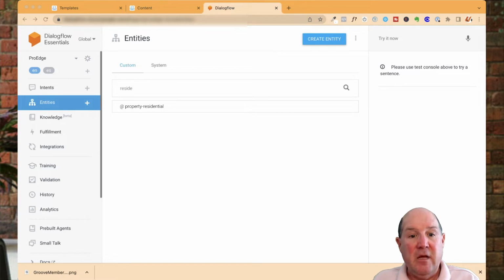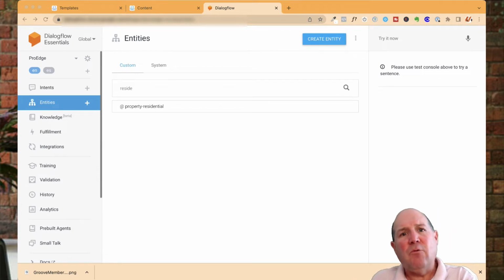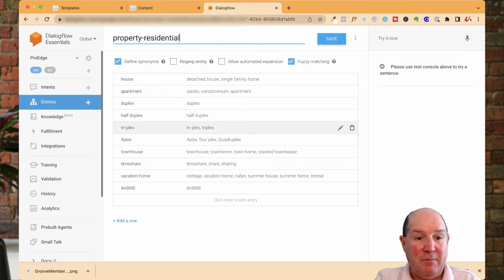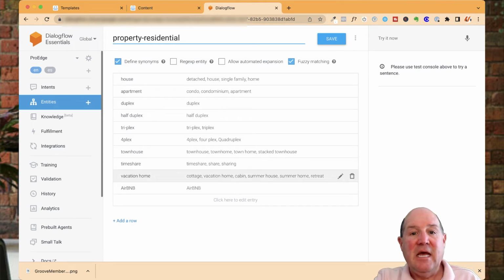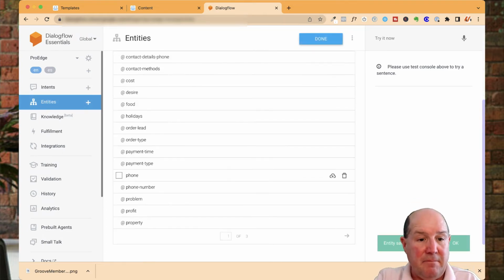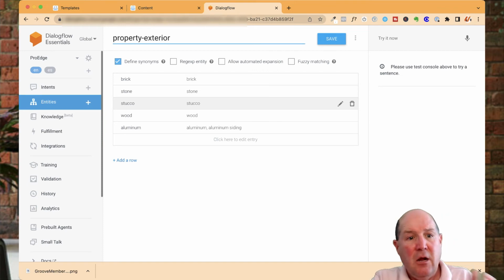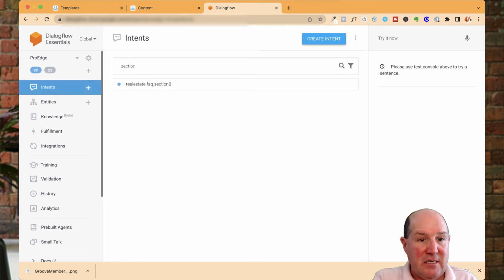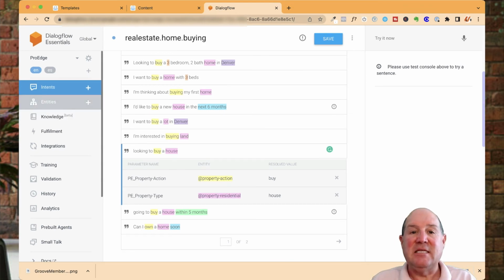The complete guide to creating custom entities in DialogFlow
In this video, we'll walk you through the basics of creating custom entities in DialogFlow. This will allow you to define and use your own vocabulary in your agent's conversations, making it easier for users to interact with your agent.

🏅 Useful Resources 🏅

Thanks .. Smarty